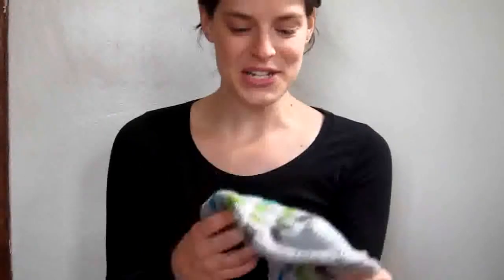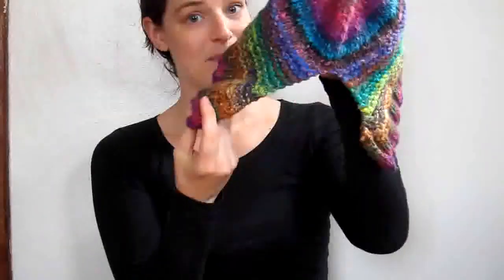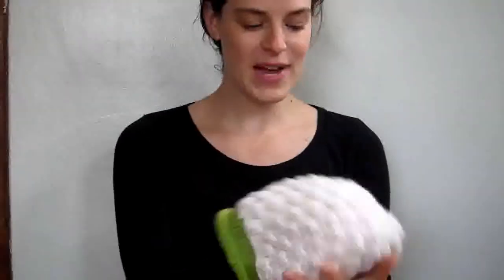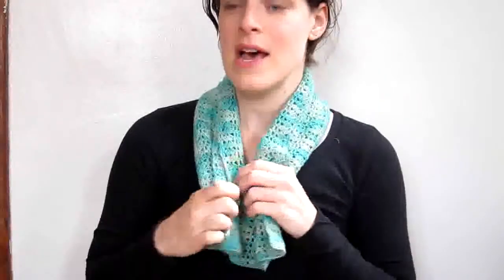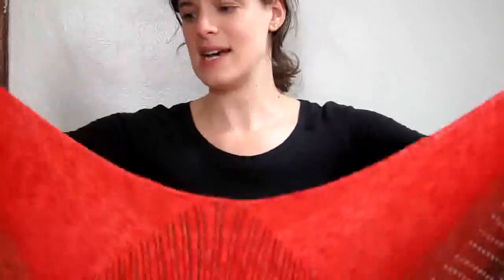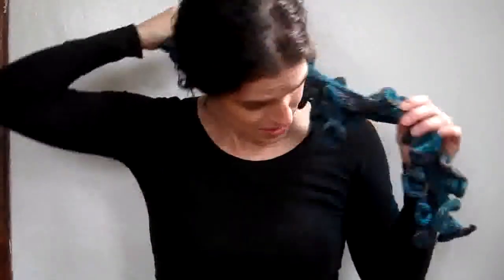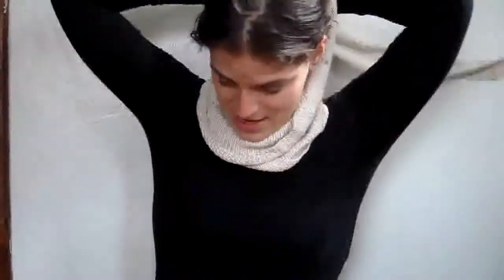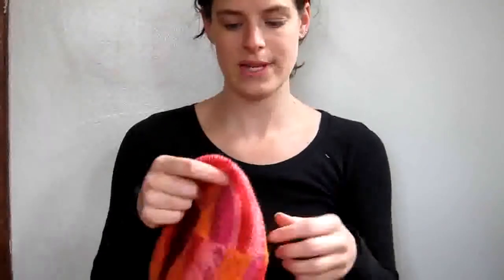Scarves part 1.wmv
Have a peek in my closet! Check out my knitted and crocheted scarves, hats and winter wear!